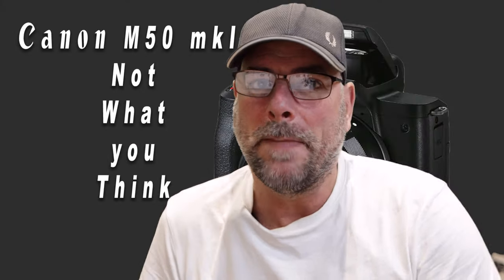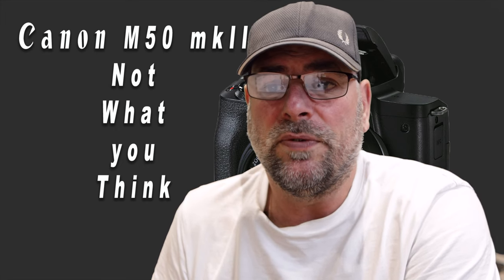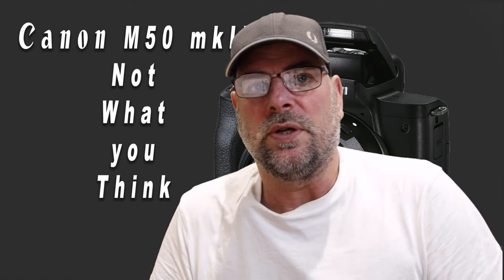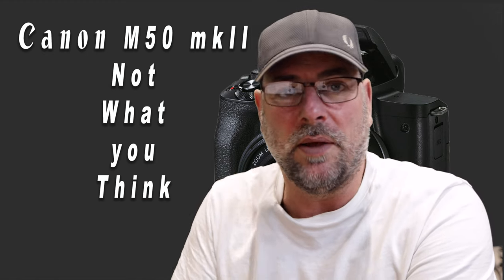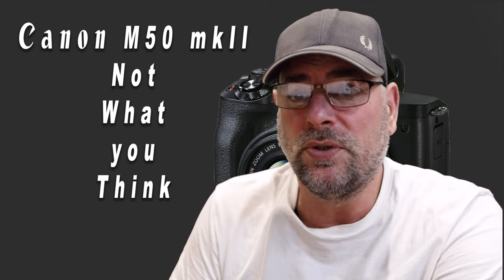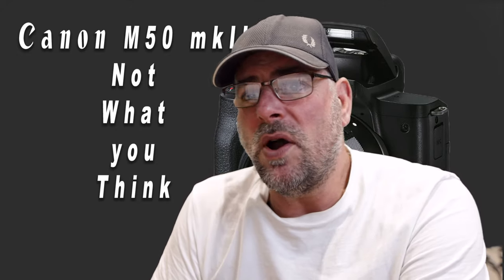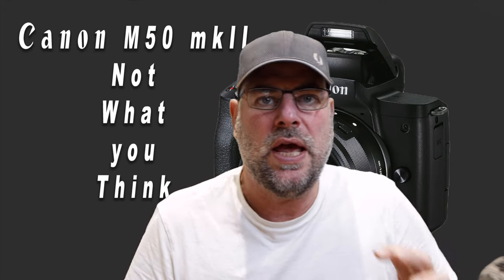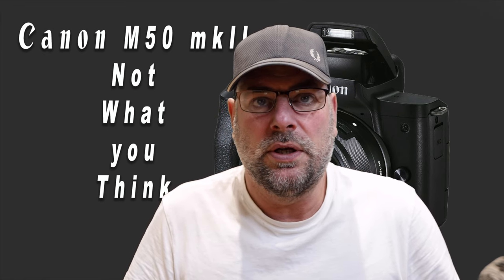Canon M50 mkII | is it a JOKE??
This video is about Canon M50 mkII | is it a JOKE??
I am disappointed to see a new camera with such little updates. Have I been transported to April? is this an April fools Joke?
Where are the fast M mount lenses Canon?
Questions Questions Questions!